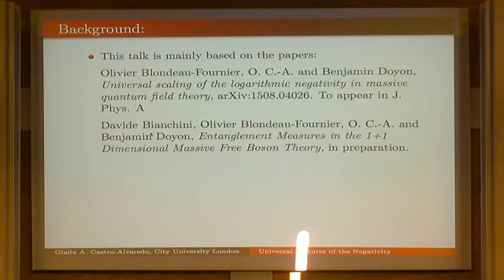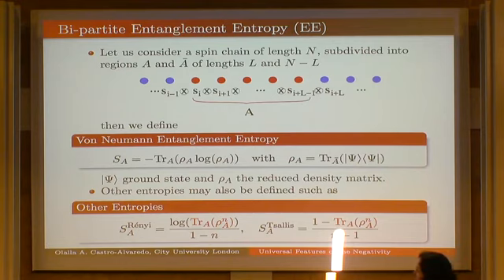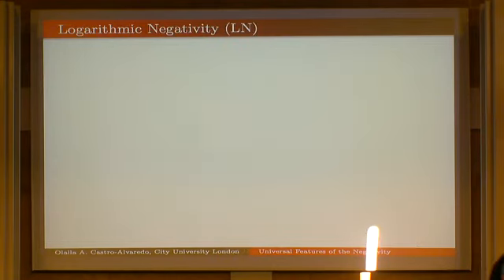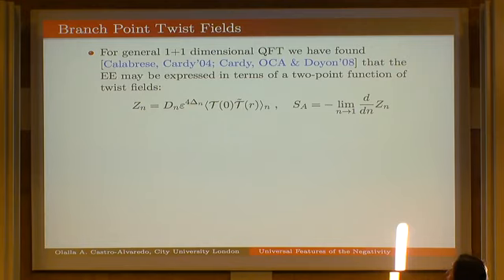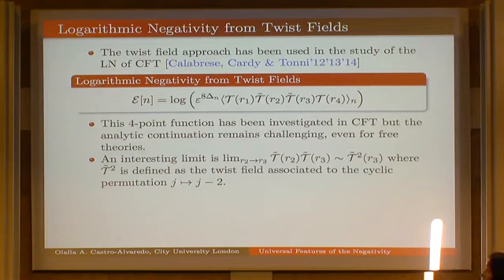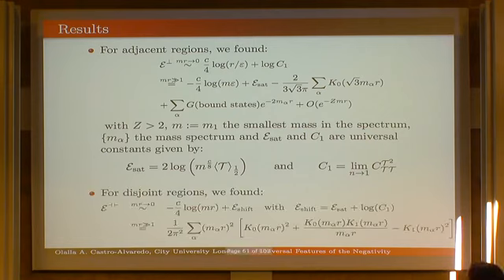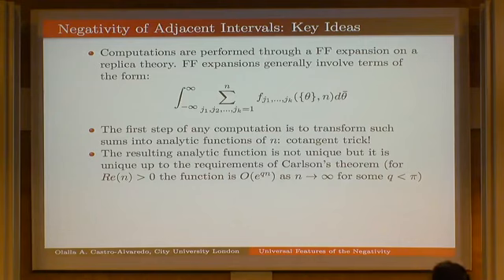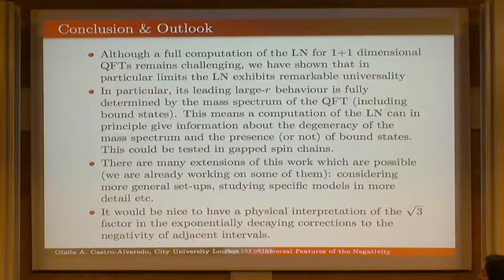Dr. Olalla Castro Alvaredo | Universal Features of the Logarithmic Negativity in massive...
Title: Universal Features of the Logarithmic Negativity in massive 1+1-dimensional Quantum Field Theories
Speaker: Dr Olalla Castro Alvaredo (City University, London)
Date: 28th Jan 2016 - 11:30 to 12:30

🗓️ Event: (QIM) Mathematical aspects of quantum integrable models in and out of equilibrium